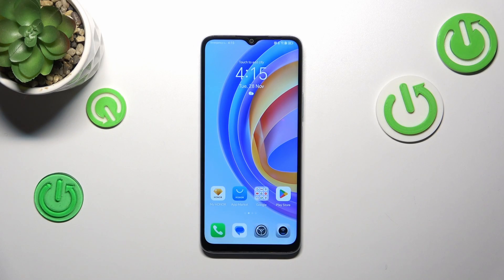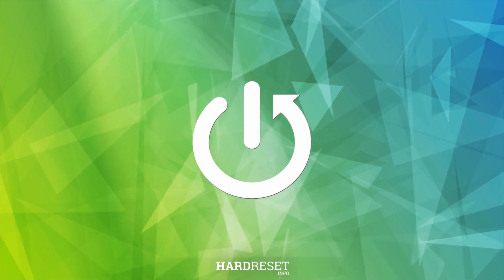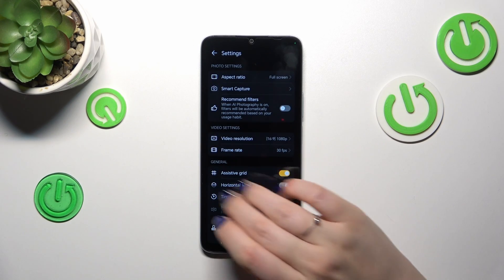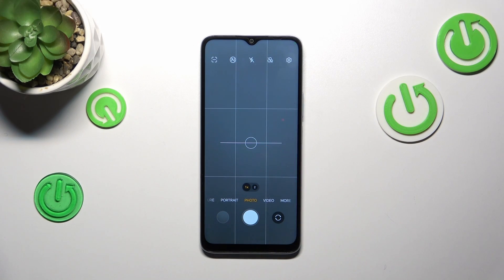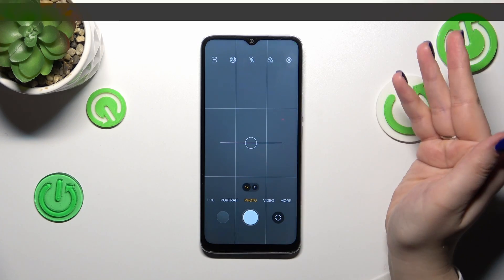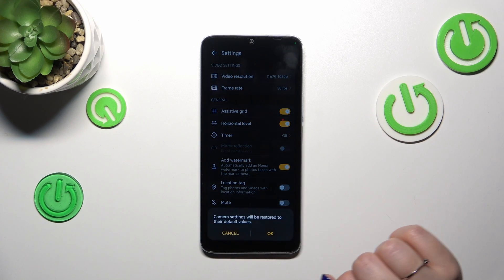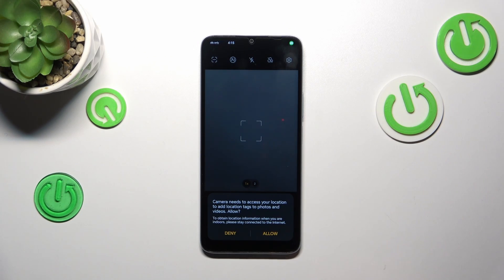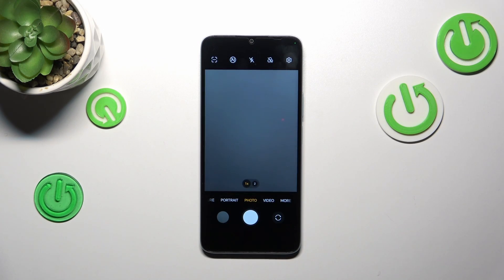How to Reset Camera Settings on HONOR X6a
Restore your camera settings to default on the HONOR X6a with our step-by-step tutorial. Learn how to reset camera preferences, ensuring a fresh start and optimal performance for capturing moments with your smartphone.

How to restore the default camera settings on HONOR X6a? How to reset camera preferences to default on HONOR X6a? How to return all camera settings and preferences to default values on HONOR X6a?